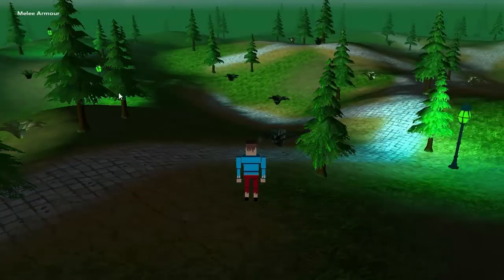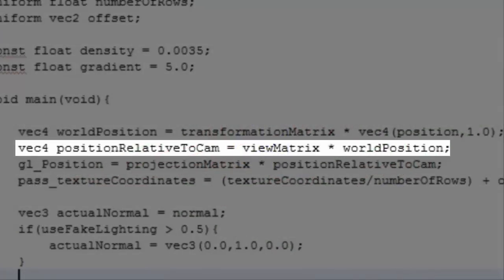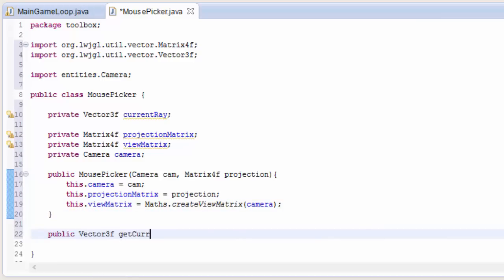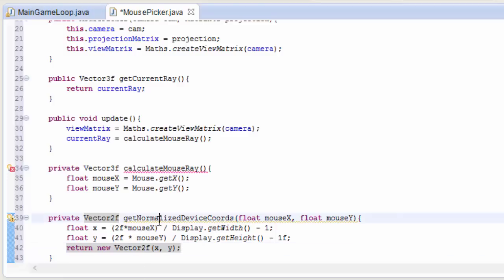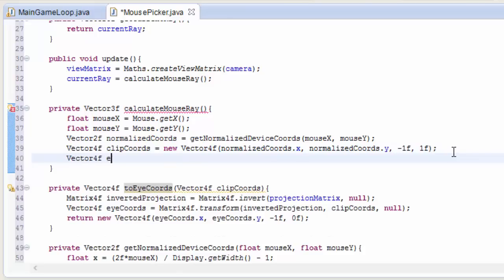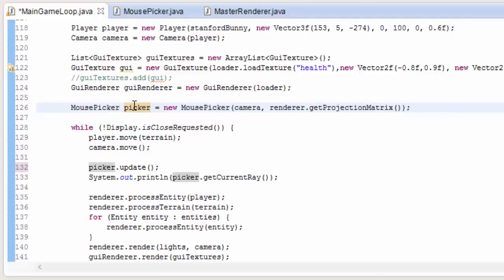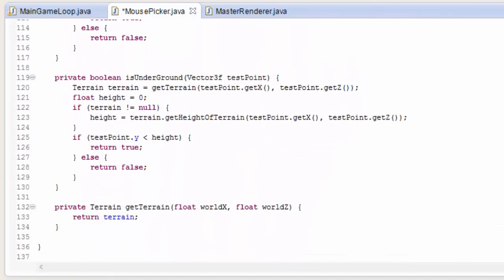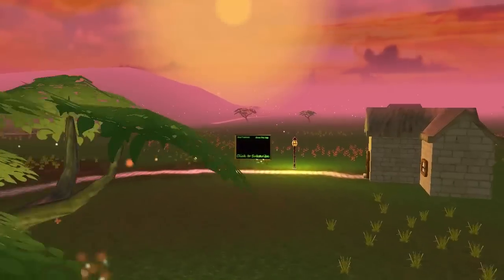OpenGL 3D Game Tutorial 29: Mouse Picking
Using ray casting this week to implement 3D mouse picking!